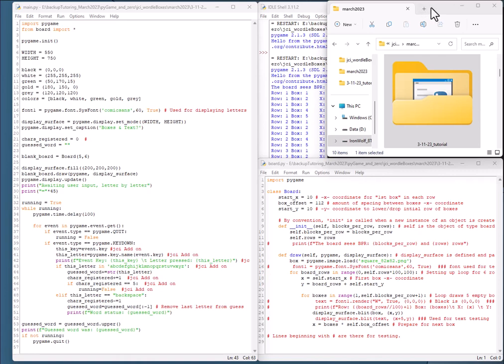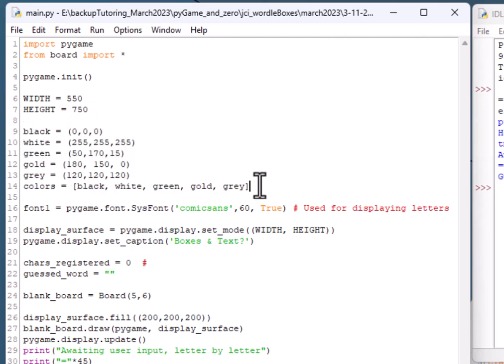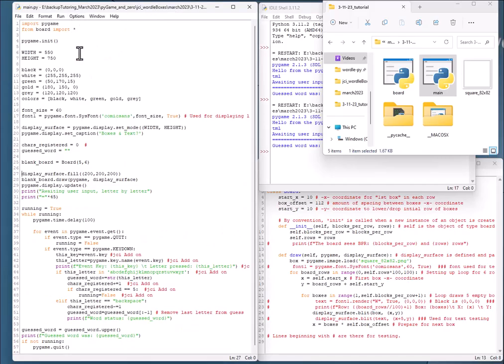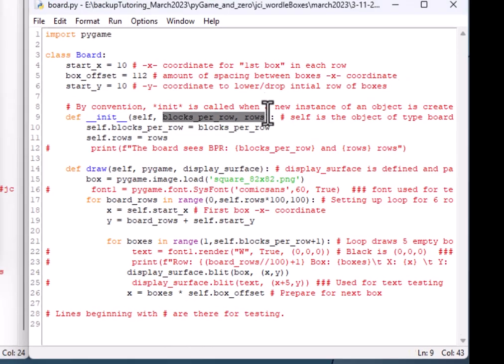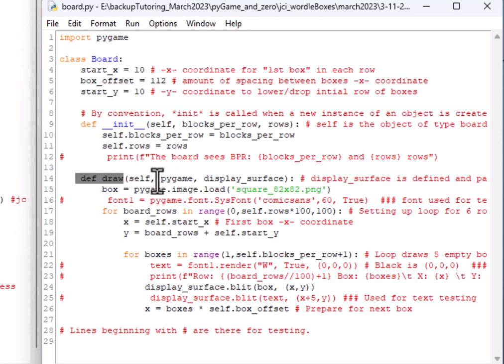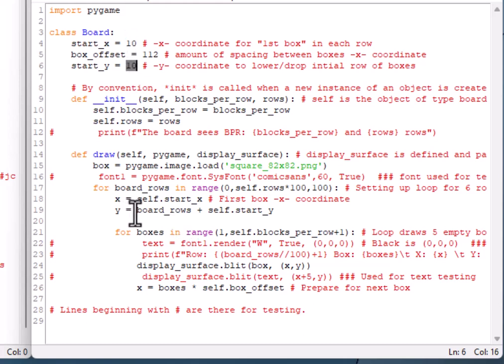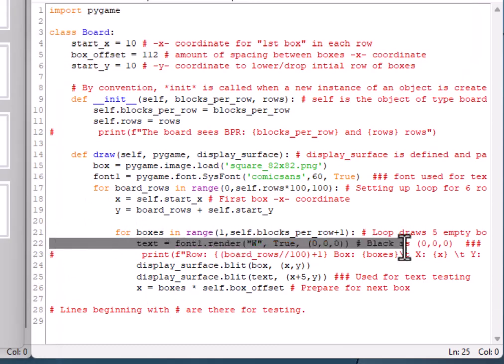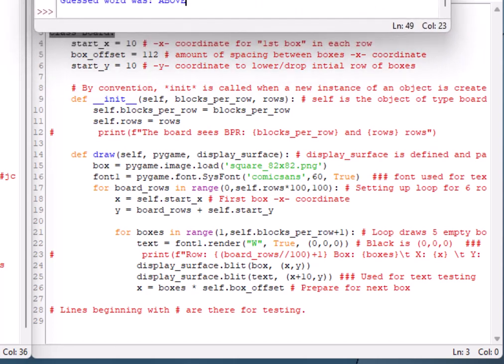pygame_intro3-11-23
Using pygame to set up a game board for a Wordle-clone project